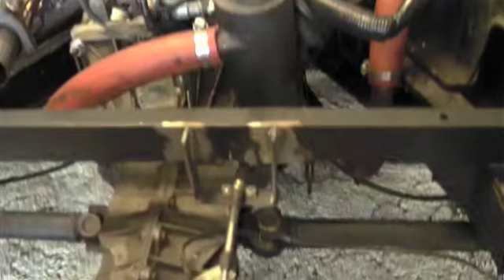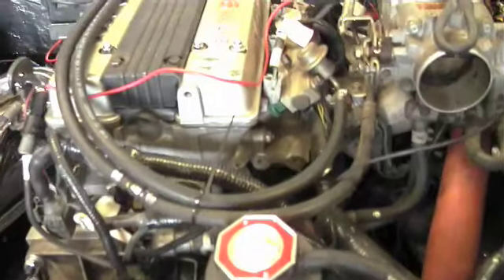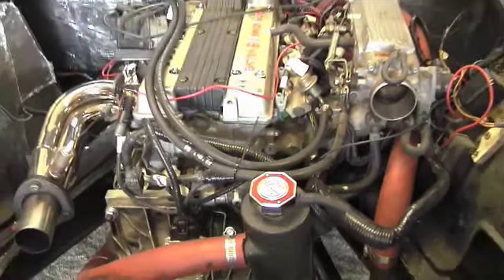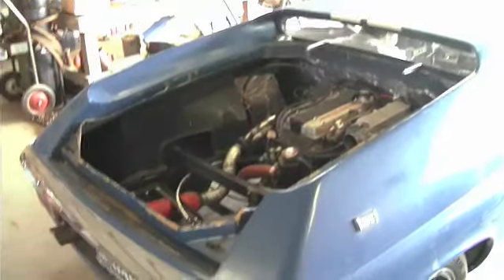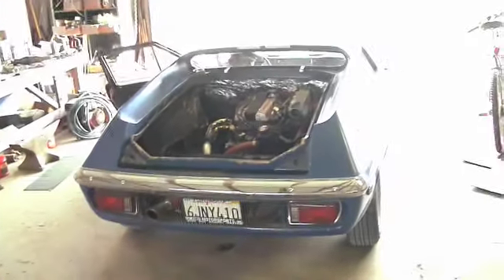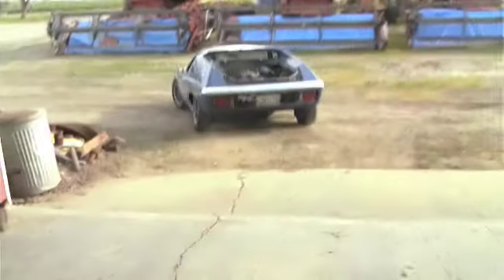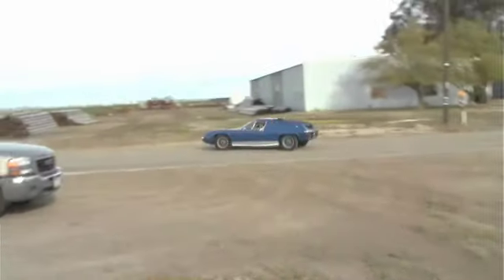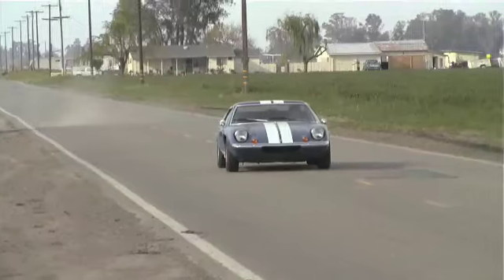New Engine for the Lotus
Highlights from a Saturday at my father's shop as we near the end of a Toyota 4AGE engine swap into a 1970 Lotus Europa S2.  It took most of the day to get the new cable gear shift linkage adjusted and braced properly, but this gave me an excuse to test drive the car with open headers.  In the end we got it all working and attached the muffler.  A big thanks needs to go out to Niles, my Dad, John Pels who sold me the hardware to adapt the Toyota engine to my car and Phoenix Tuning who customized my wiring harness.